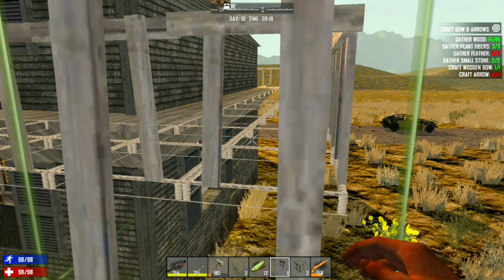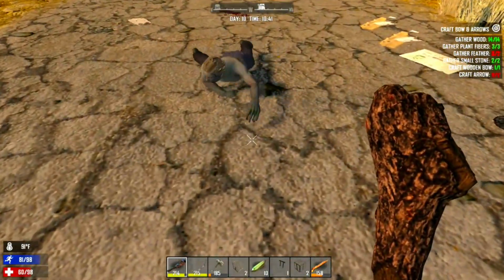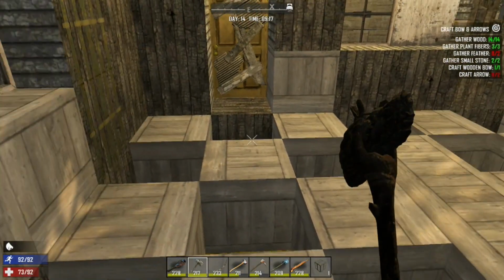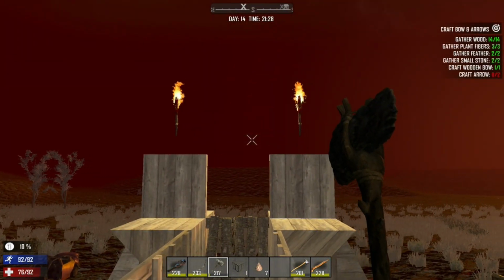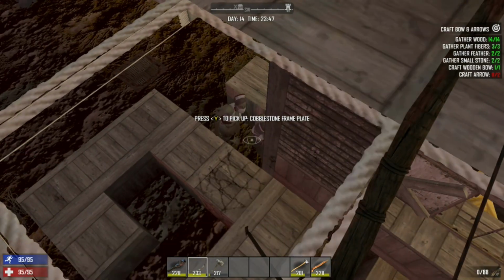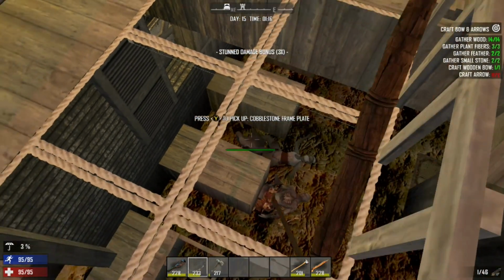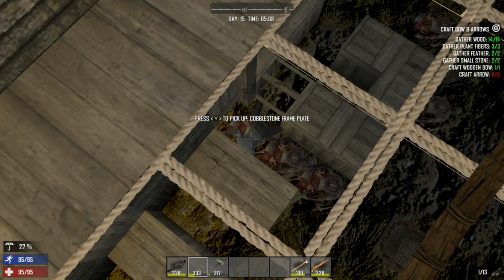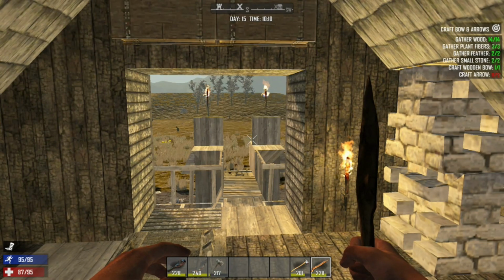7 Days to Die - Horde Night in a simple modified wooden cabin. Early game tips! Console - EP004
How to play Seven Days to Die Console, Xbox, Playstation, PS4 edition.
Will this simple base last through horde night? Or is it too effective?
How to build a quick, but effective, unique style Horde Base.
7 Days to Die base tips
7 Days to Die early game tips and tricks
For everyone that is new to 7D2D, or, 7 Days to Die, or has gotten frustrated getting started because of the lack of tutorials and information included with the game.